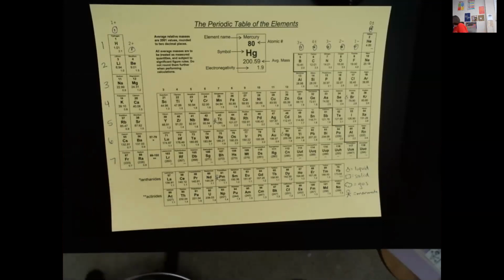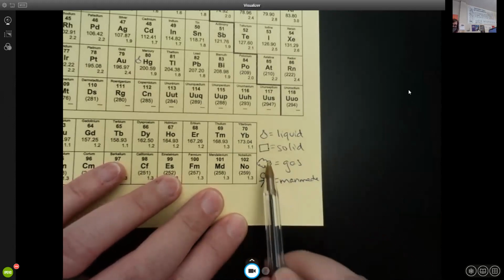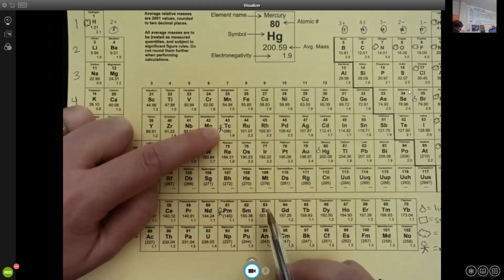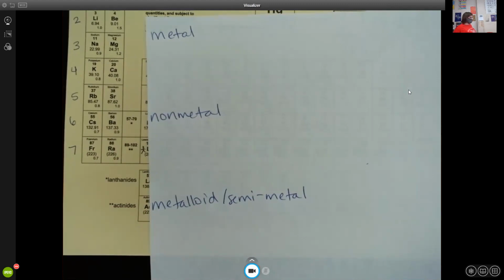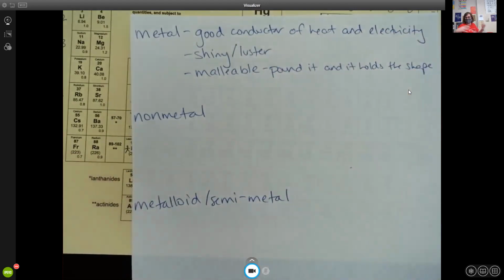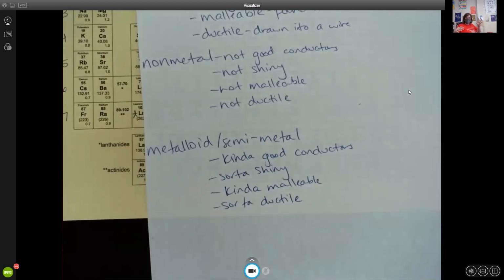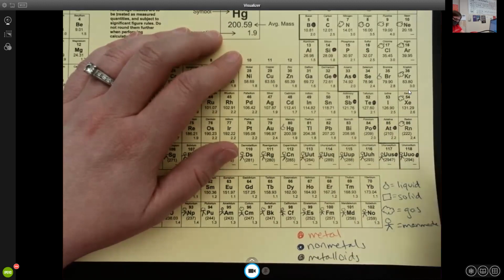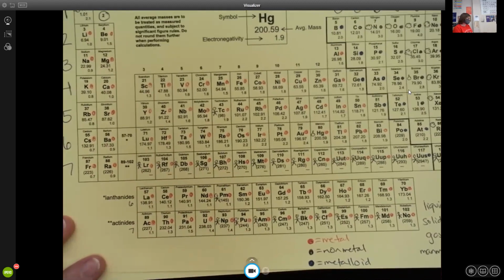4 2 21 class notes